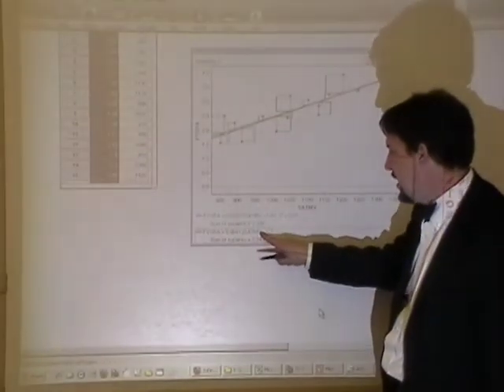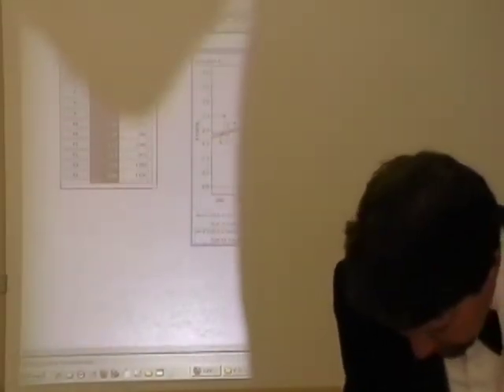Chapter 8 day 1 part 4.mpg